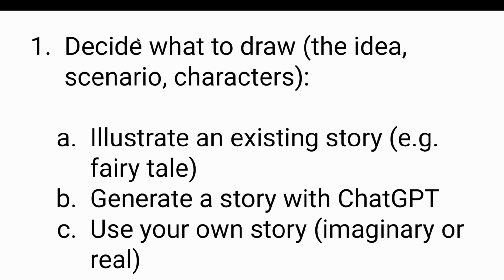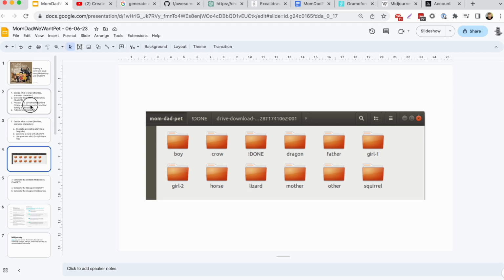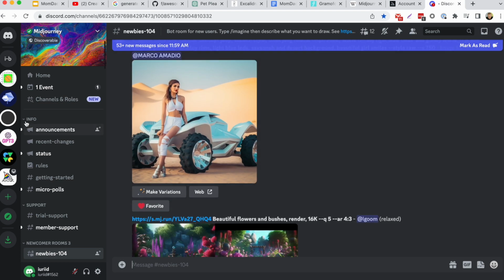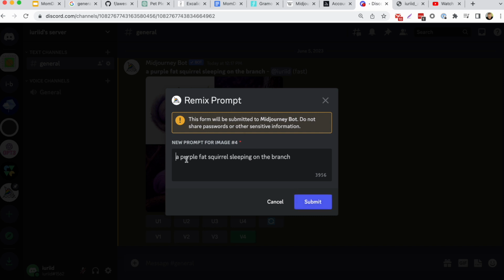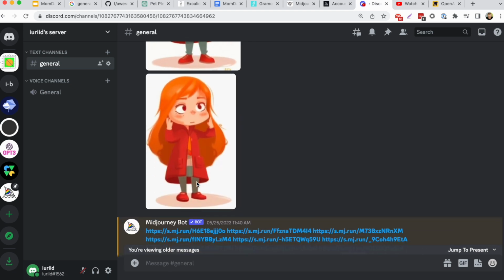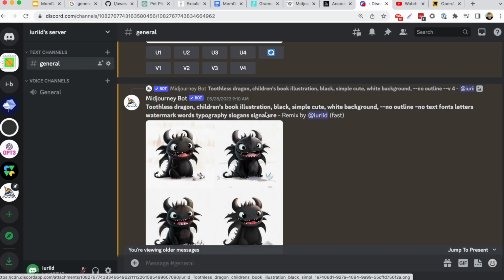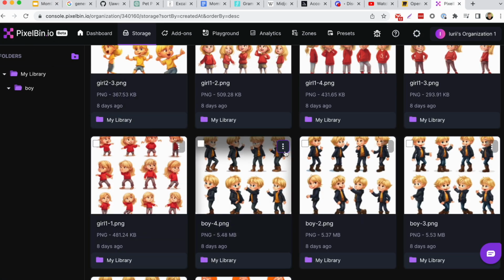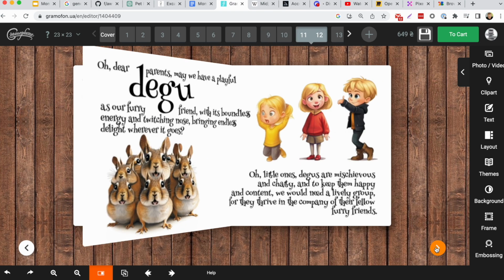Create a children's book using Midjourney and ChatGPT - end-to-end example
In this project I used Midjourney and OpenAI's ChatGPT to create a children's illustration book for my kids. The video shows how to get an idea for illustration, generate the needed images (Midjourney) and dialogs (ChatGPT) and combine these into a book.

Please see the presentation used in the video, and the resulting book's pages